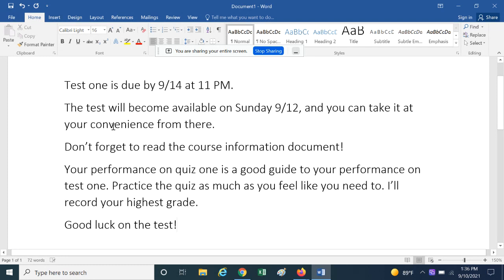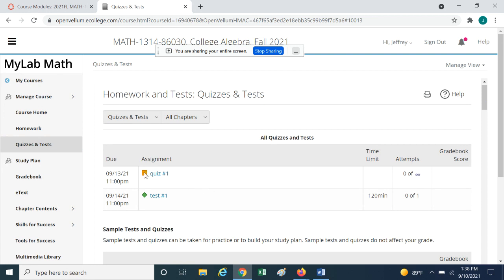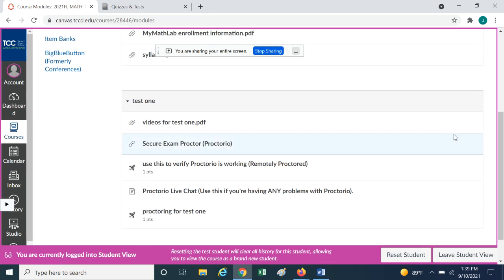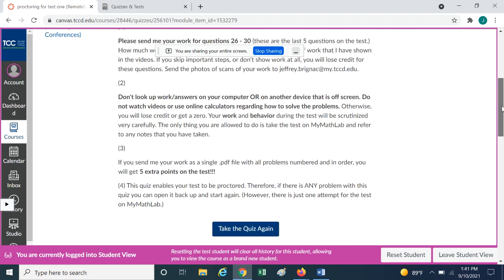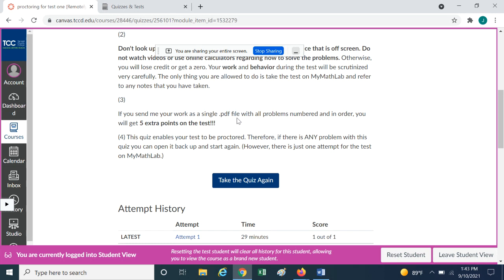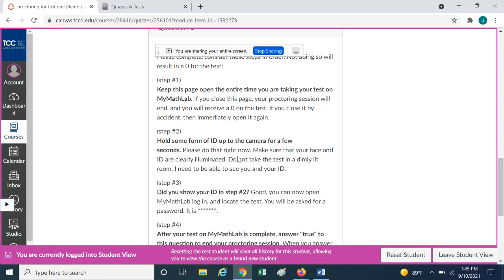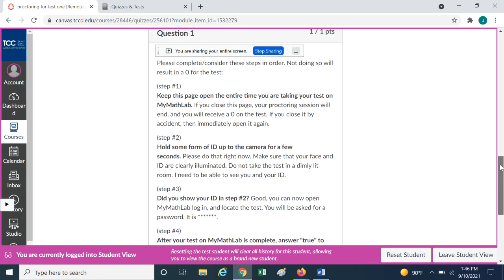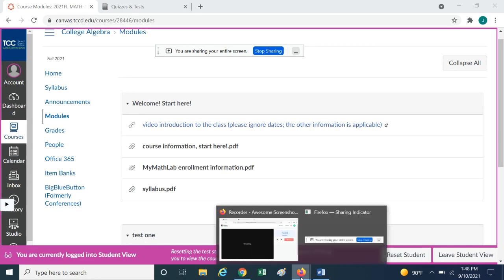how to take test one